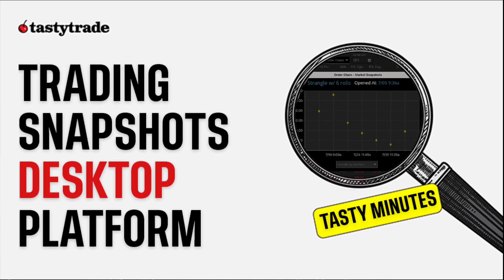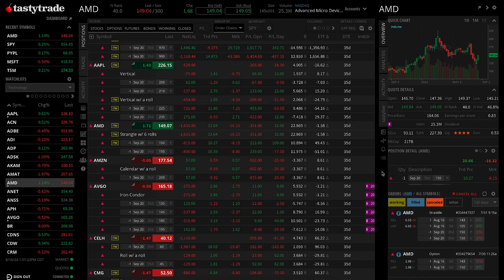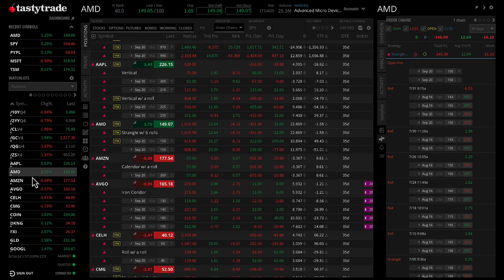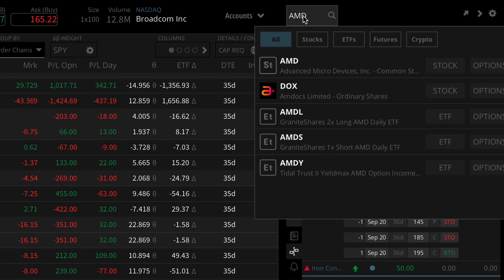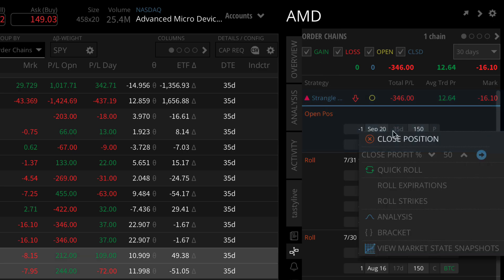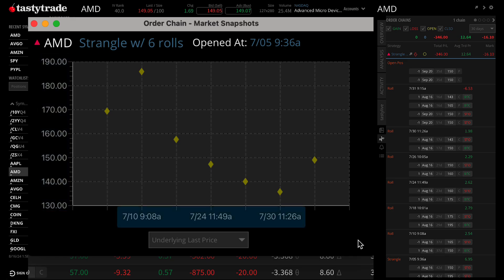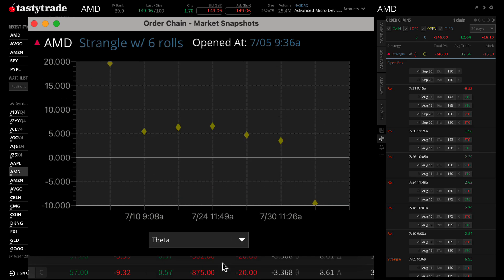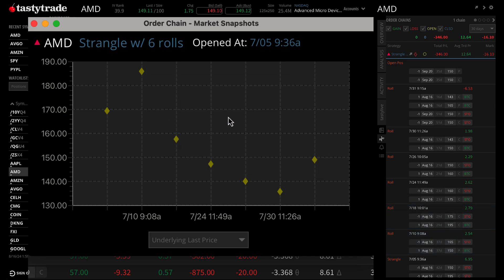How to Back Track Options Trading on the tastytrade Desktop Platform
Learn how to backtrack options trading on the tastytrade platform. Use past trade data to refine your strategies.

You can download the tastytrade desktop platform using the link provided in the technology section of the tastytrade